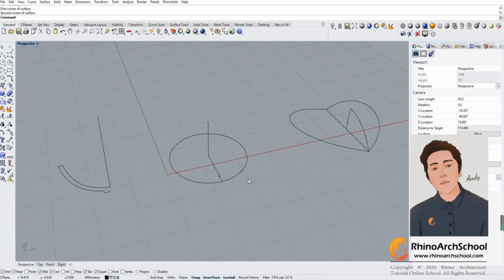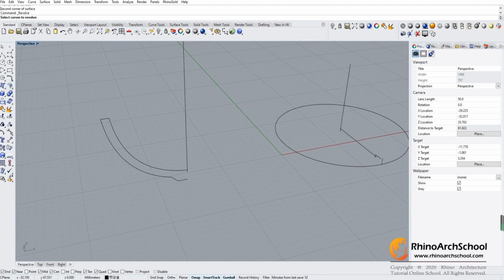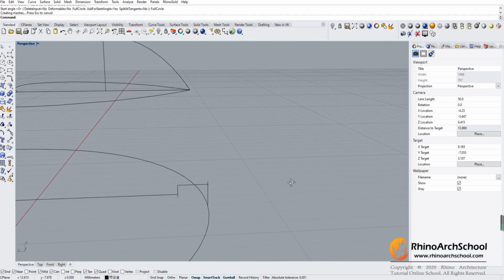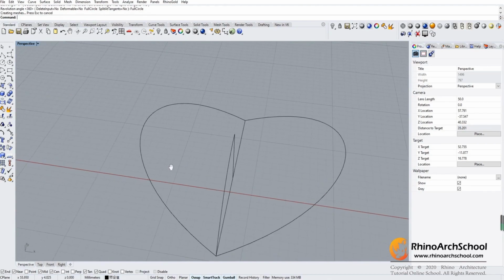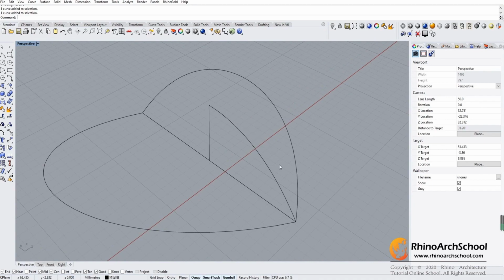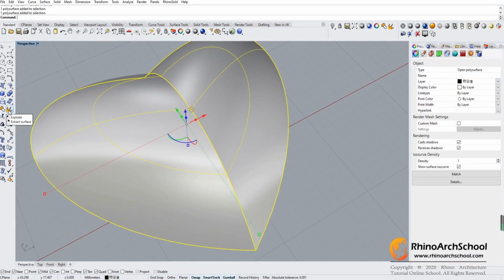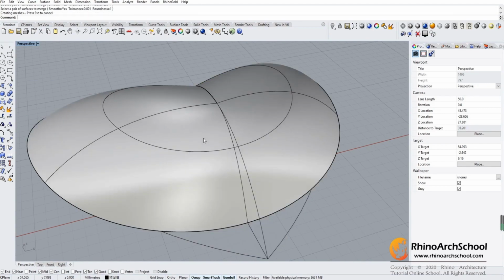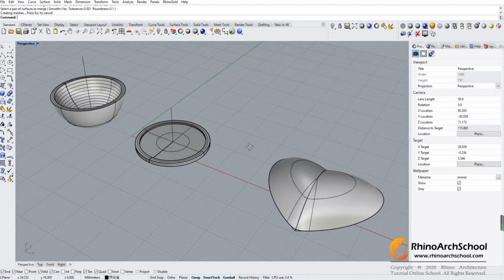RhinoArchSchool - Rhino Architecture Design Tutorials from Beginner to Advanced - 22